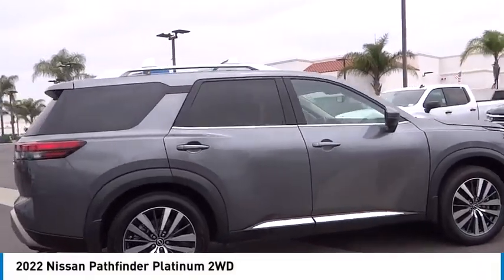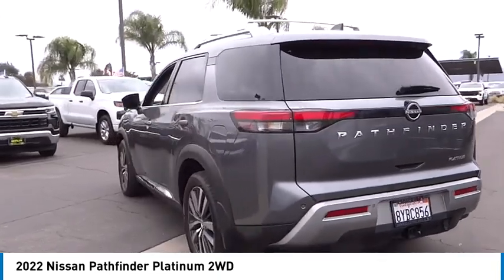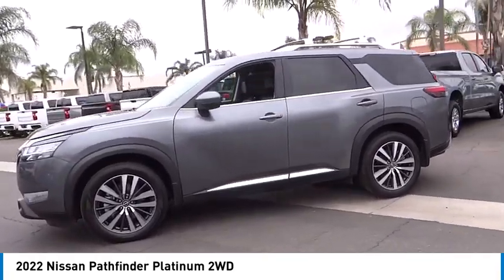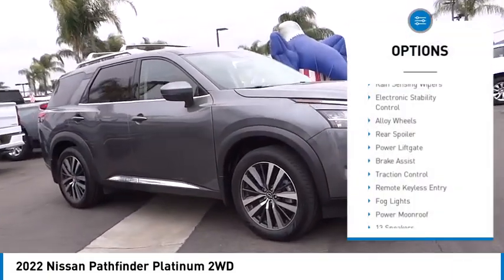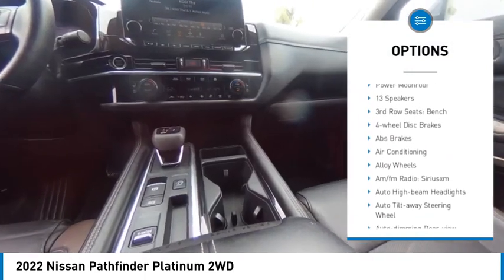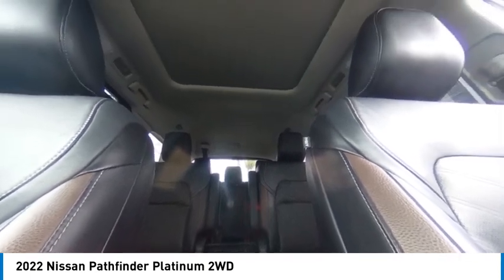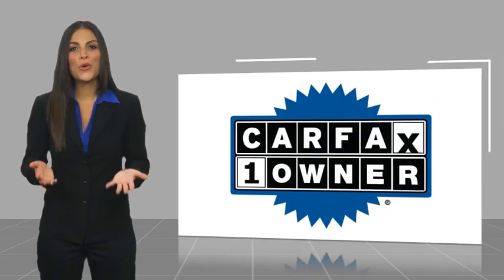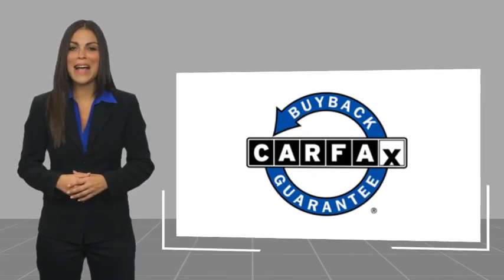2022 Nissan Pathfinder TEMECULA BEAUMONT MENIFEE PERRIS LAKE ELSINORE MURRIETA 822615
2022 Nissan Pathfinder Platinum 2WD

26895 Ynez Rd.

GOSCH AUTO GROUP PROUDLY SERVING TEMECULA, BEAUMONT, MENIFEE, PERRIS, LAKE ELSINORE, MURRIETA, AND SURROUNDING SOUTHERN CALIFORNIA LOCATIONS. THIS GRAY 2022 Nissan PATHFINDER IS EQUIPPED WITH A 3.5L DI V6, AUTOMATIC TRANSMISSION, AND RECEIVES AN ESTIMATED 21 City/26 Hwy MPG. 2022 Nissan PATHFINDER Platinum 2WD CARFAX One-Owner. Clean CARFAX. Gun Metallic 2022 Nissan Pathfinder Platinum FWD 9-Speed Automatic V6 Automatic temperature control, Cargo Area Protector, Cargo Net, Cargo Package, First Aid Kit, Front dual zone A/C, Navigation system: NissanConnect Navigation, Power Liftgate, Power moonroof, Steering wheel mounted audio controls, Telescoping steering wheel, Tilt steering wheel, Wheels: 20 Alloy w/Unique Finish. Recent Arrival! 21/26 City/Highway MPG If you have any questions or would like some general information about financing or would like a price quote on a new or used vehicle please call. Stock #: 822615 | VIN: 5N1DR3DH5NC203489 | 2022 Nissan Pathfinder Platinum 2WD AIR CONDITIONING ALLOY WHEELS Gosch Ford Temecula